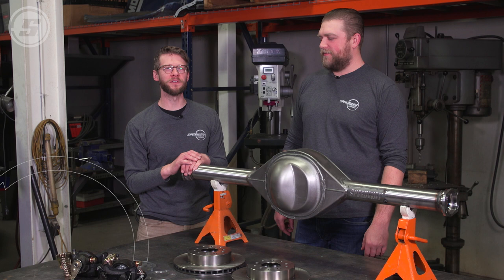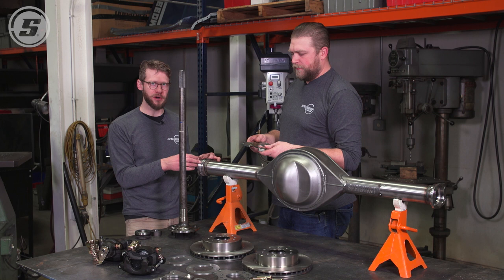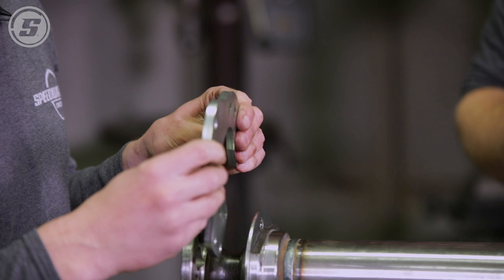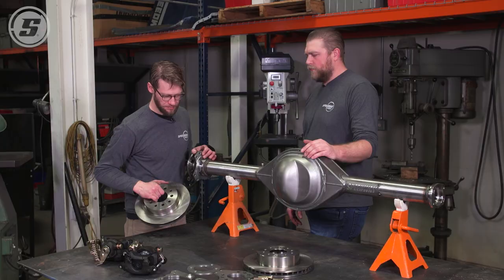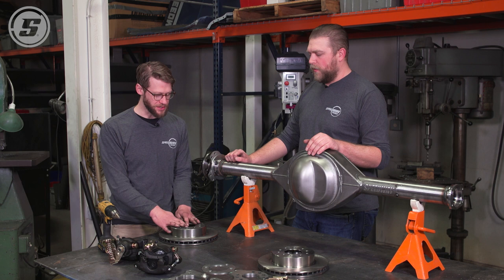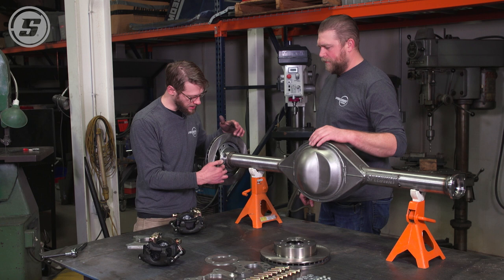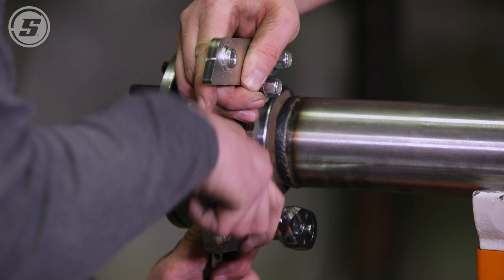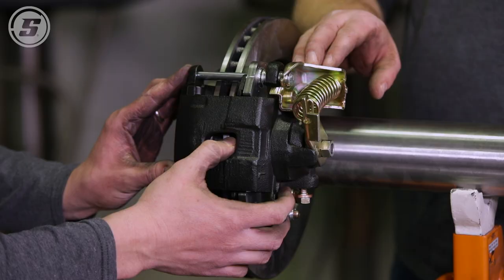Ford 9 Inch 8 Inch Rear End Bolt On Disc Brake Conversion Kits Tech Talk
Let’s talk Ford 8” & 9” disc brake kits and install tricks.

Why disc brakes? Easy answer: stop better. Safety matters, especially if you’re going to have passengers. Fortunately, this kit runs close to what you’d pay to replace original drums. The kit’s also universal to fit many different versions of the Ford 8” & 9” rearend. Joe and Zach show the trick to installation here.

Speedway Ford 9 Inch Rearend Bolt-On Rear Disc Brake Kit

Ford 9 Inch Bolt-On Rear Disc Brake Kit w/ E-Brake Caliper